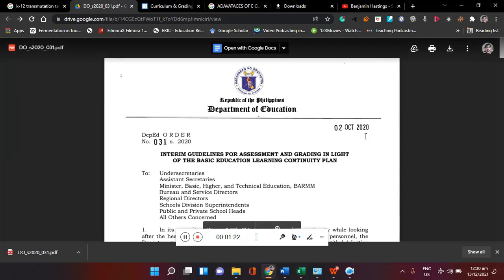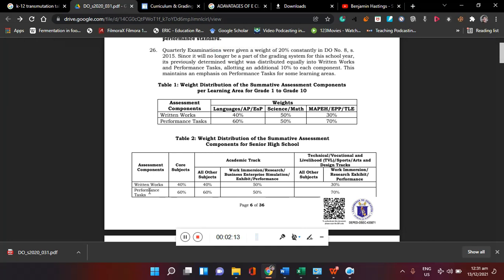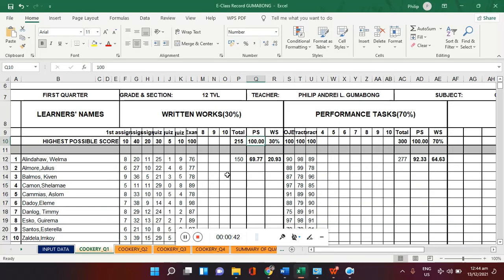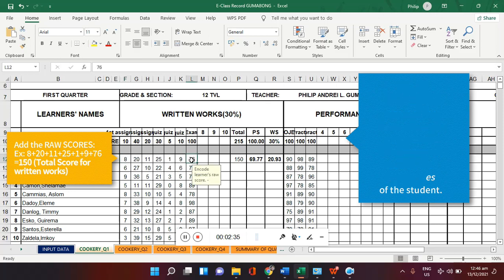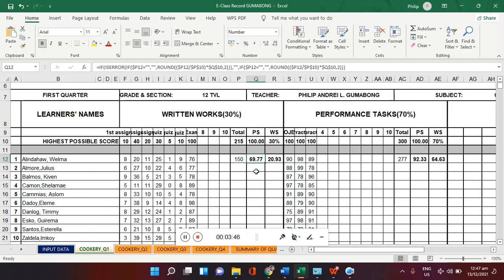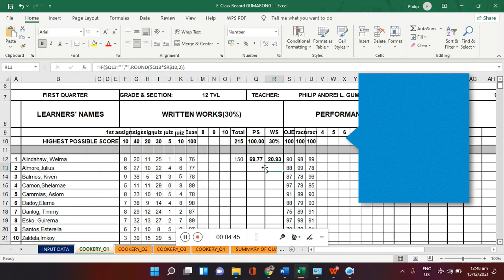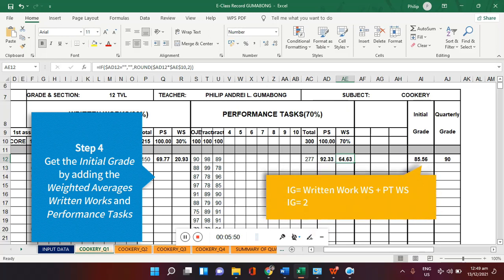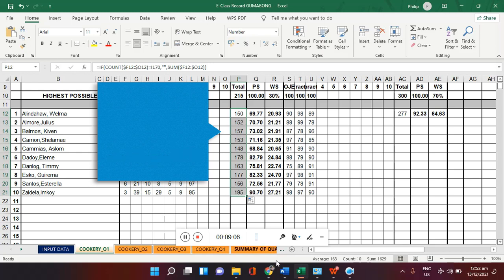Computation of Grades in MS EXCEL DEPED FORMAT E-CLASS RECORD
Step by Step Process of Computation of Grades in MS EXCEL DEPED FORMAT E-CLASS RECORD